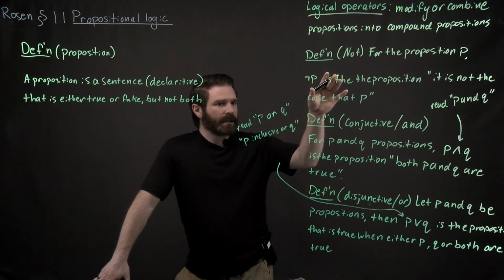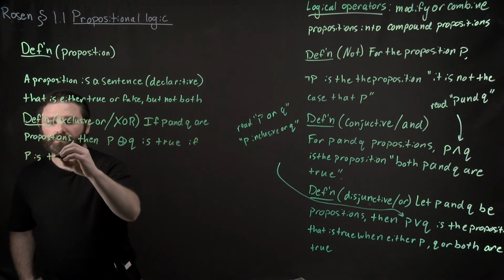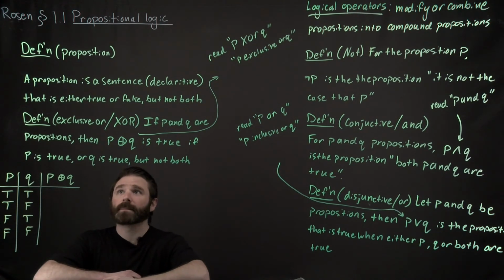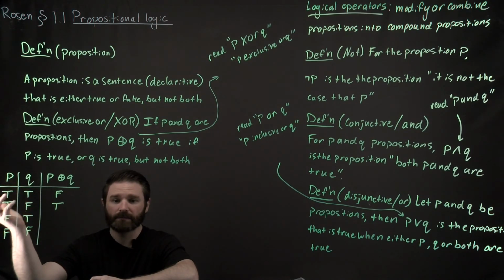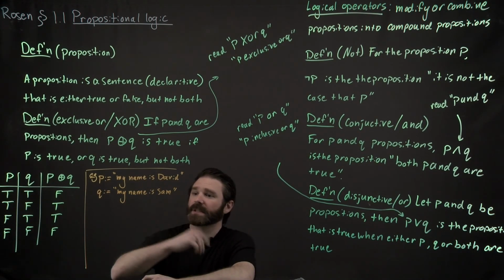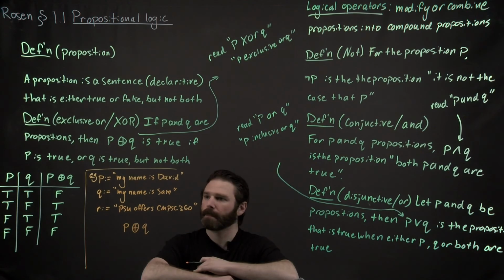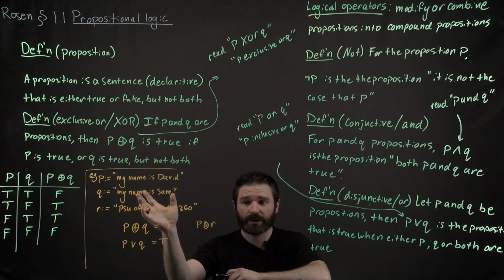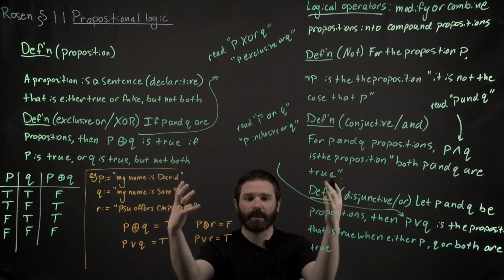logical operators, xor